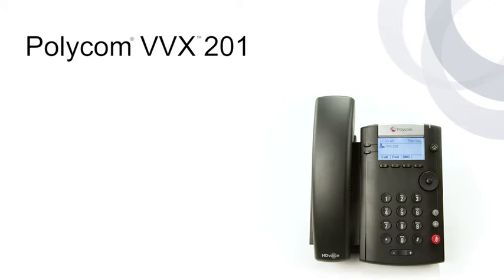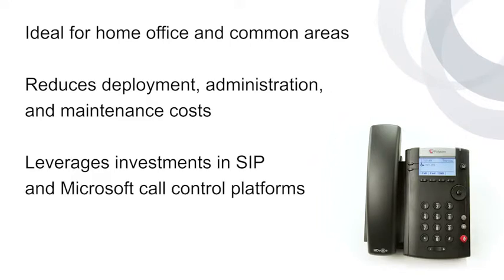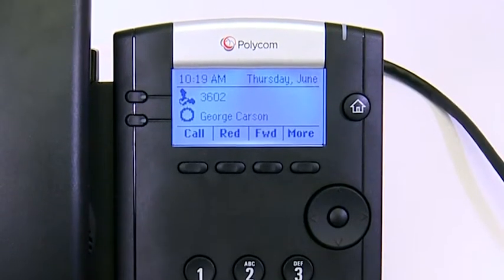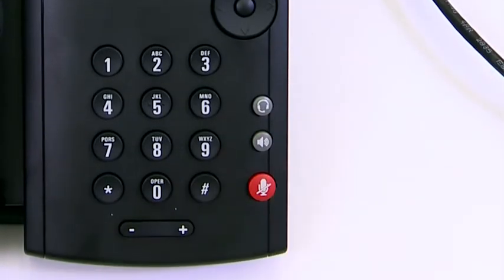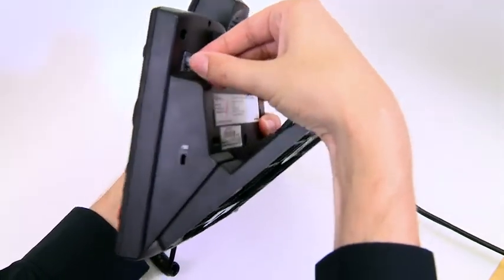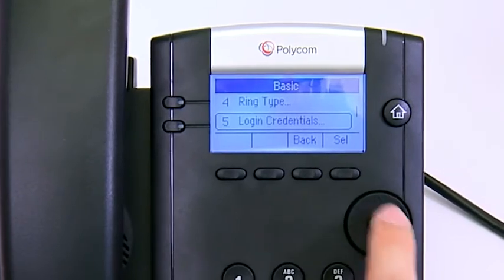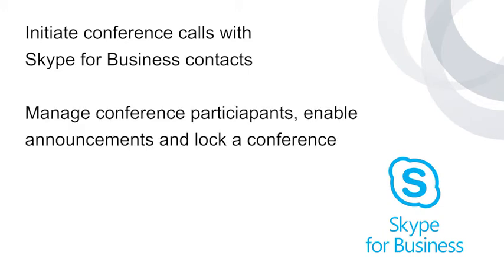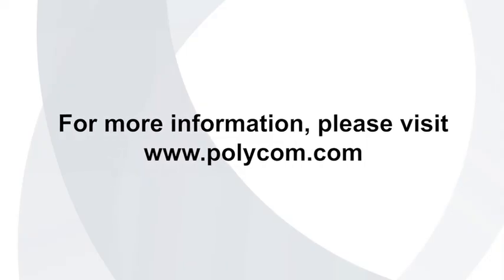Polycom VVX 201 Video Tutorial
Introduction video for Polycom VVX 201